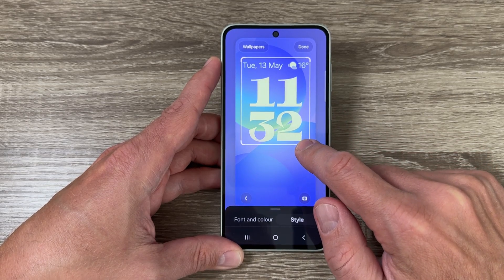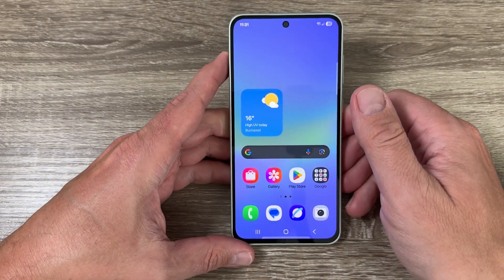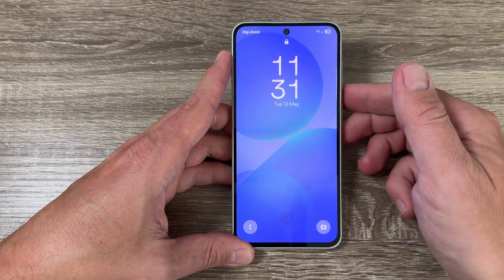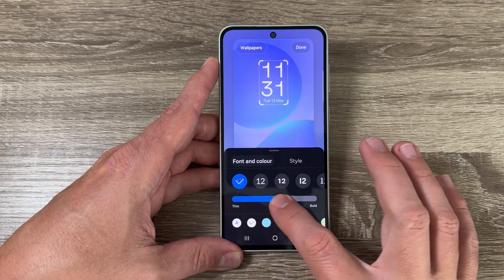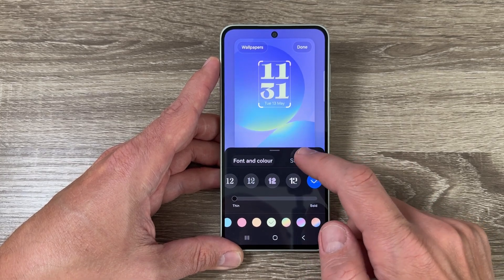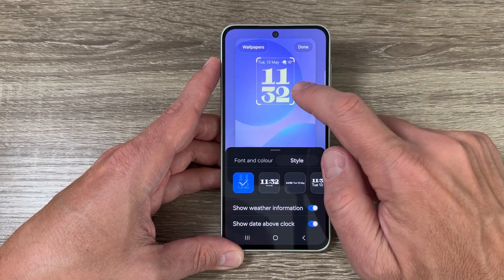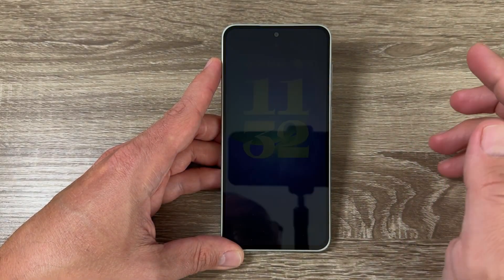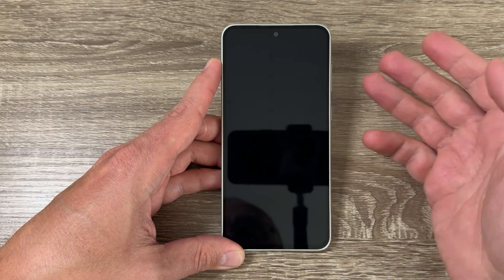How to Make the Clock Bigger on Samsung Galaxy Lock Screen (One UI Tips & Tricks)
📱 How to Set a Bigger Clock on Samsung Galaxy Lock Screen (One UI 7)
Hi guys, and welcome to the GSMAB YouTube channel!
In today’s video, I’ll show you how to set up a bigger clock on the lock screen of Samsung Galaxy phones, using the built-in settings from One UI 7.

In this tutorial, I’m using the Samsung Galaxy A36 5G (2025), but the steps also work perfectly for other Galaxy phones like the Galaxy A56, S25, and any device running One UI 7.

🔧 In this video, you'll learn how to:
- Access lock screen customization
- Change the clock size and font
- Customize colors and styles
- Enable date and weather info on the lock screen
- Preview the final result before applying

Even though the clock size on the Always On Display can't be increased as much, the lock screen now looks better with a bold and clear clock!

Do you like this feature? Did it work for your device?